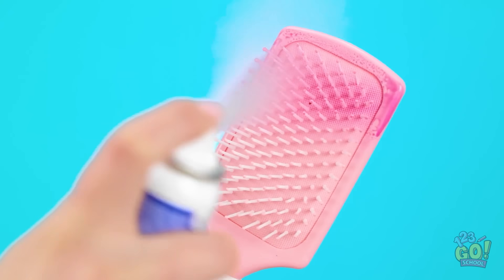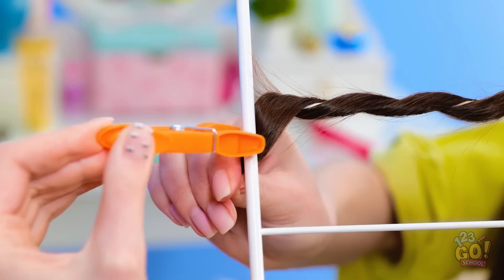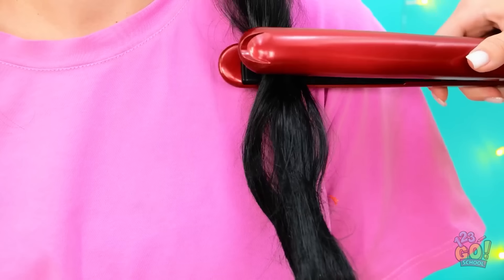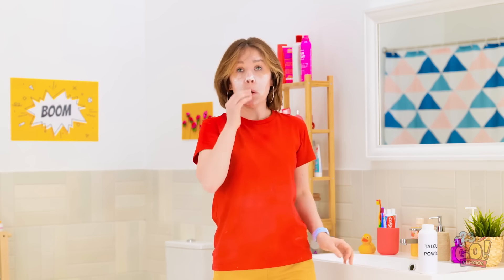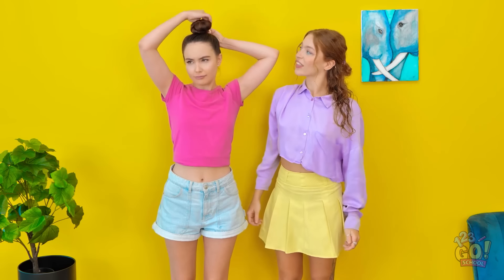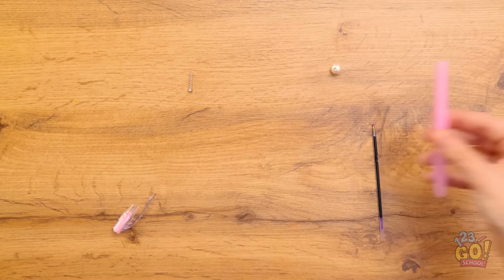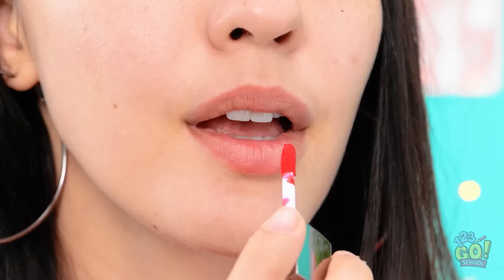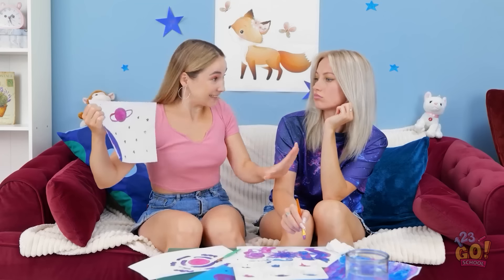FRESH GIRLY HACKS || Brilliant Hair Tricks! Testing Viral TikTok Beauty Hacks by 123 GO! SCHOOL